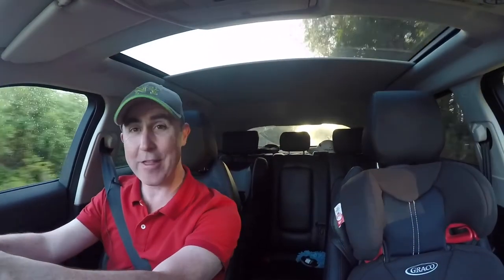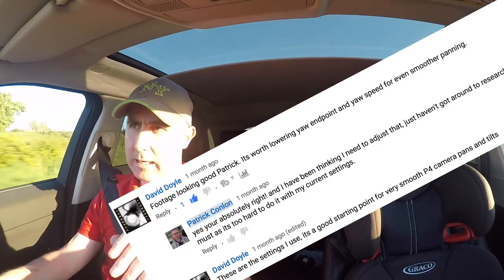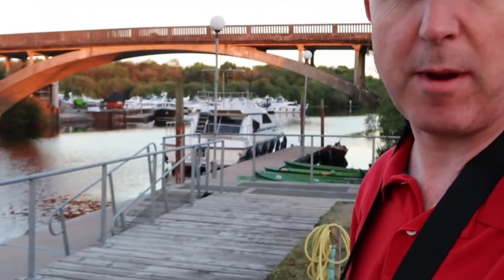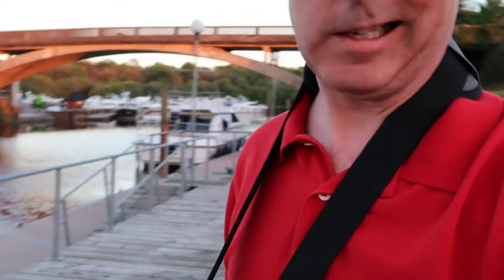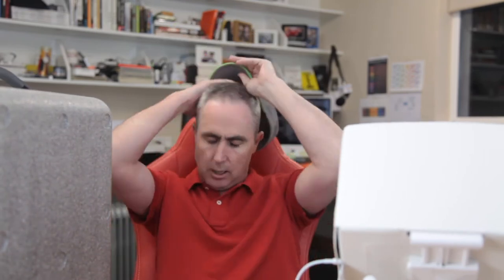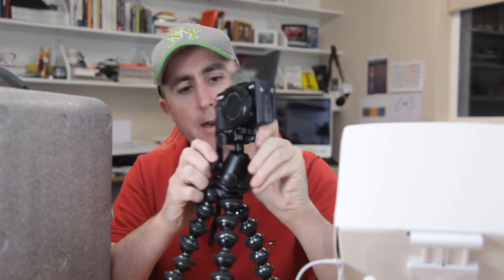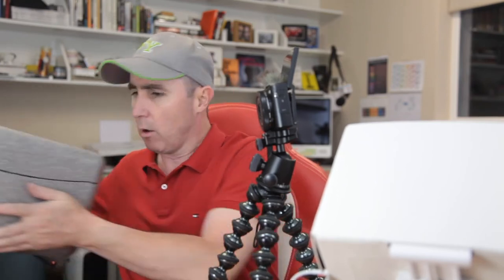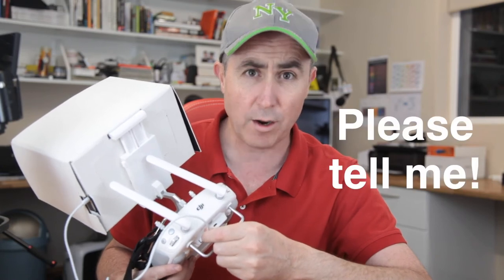Drone flying under bridge and dji phantom 4 obstacle avoidance kicking in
Drone flying under bridge in Fermanagh N. Ireland. Comments on the drone experience and how the obstacle avoidance kicked in on the first attempt.

Equipment I use:
small camera when out and about
bendy tripod for point and shoot
ball for bendy tripod
video camera for car
micro sd card for car camera
mic adaptor for go pro hero 5
video camera for helmet
tripod for iPhone
attachment for iPhone video
microphone for iPhone
cheaper mic for iPhone
other microphone for computer
another mic for camera when out and about
favorite drone for now
Polar filters for drone
Sun shade for P4
Camera when in office
Lens for this camera
camera tripod for office
head for tripod